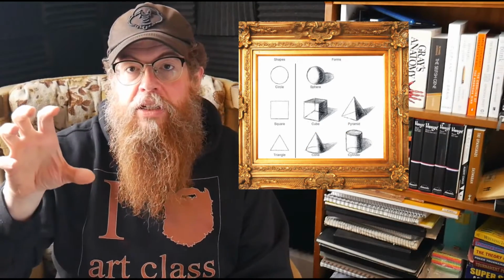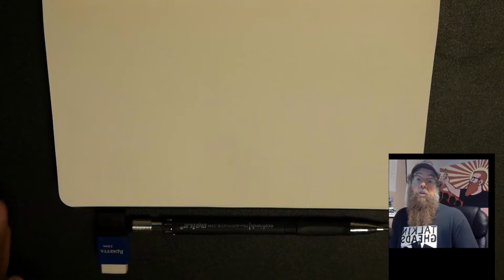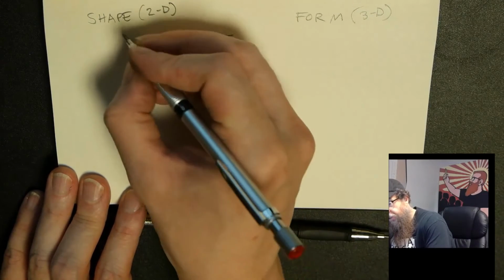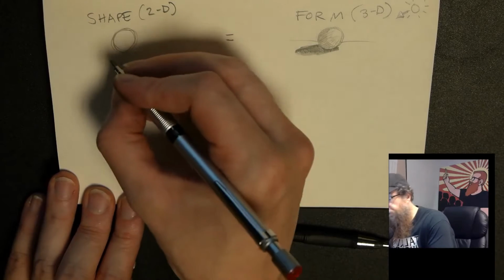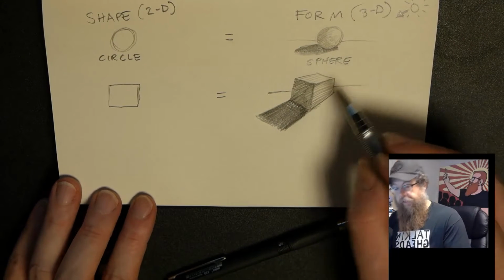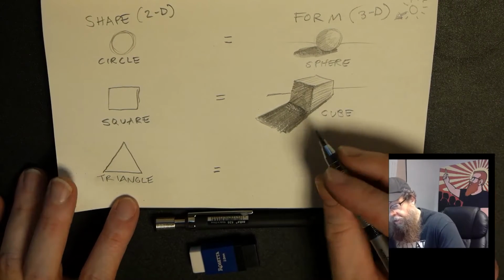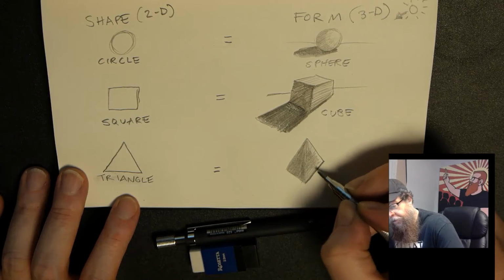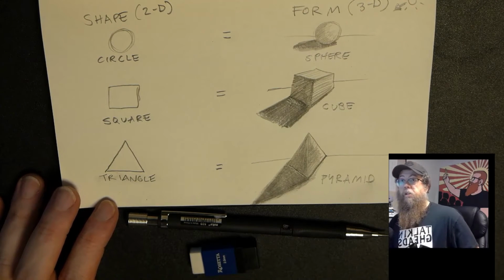How to Draw and Shade ANY 3-D Form - Drawing Masterclass 15/25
Today we the world's greatest teacher, Mr. Dees, will be teaching you how to draw.  We will learn about how to draw and shade any 3-D object you could ever find by starting with some things we already learned in the earlier videos.  Please watch all the way through and when you are done with your homework turn it in for all of us to see and be amazed by on our discord.